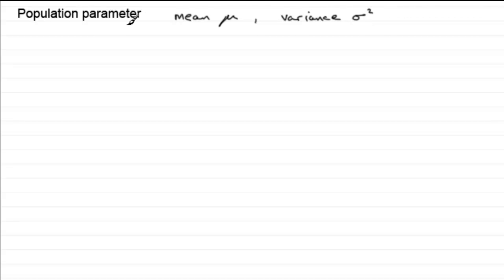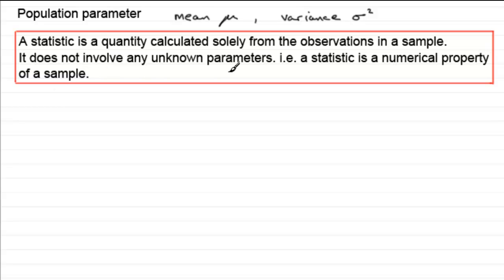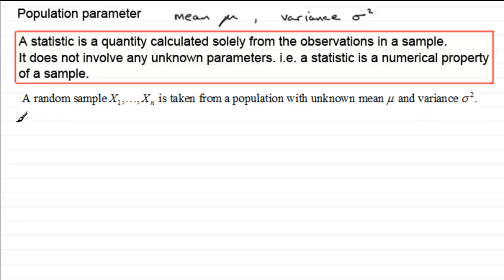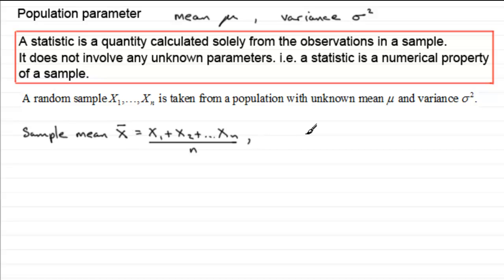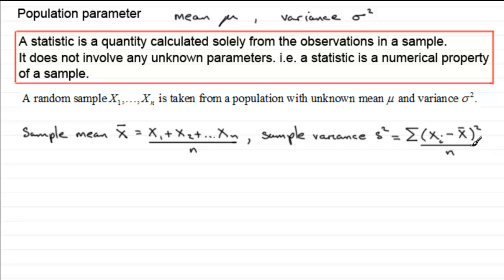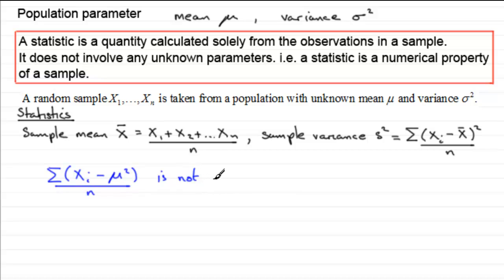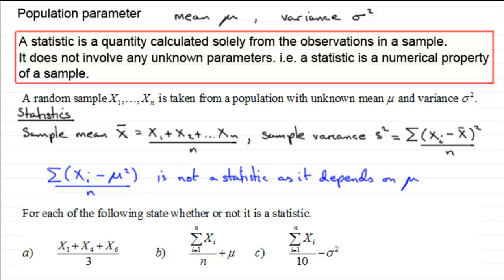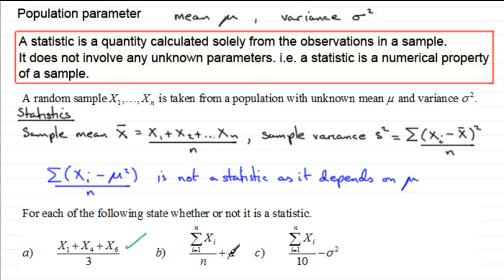What is a Statistic? | ExamSolutions